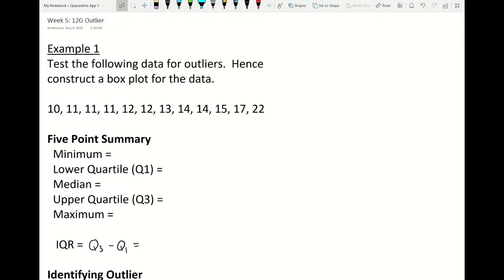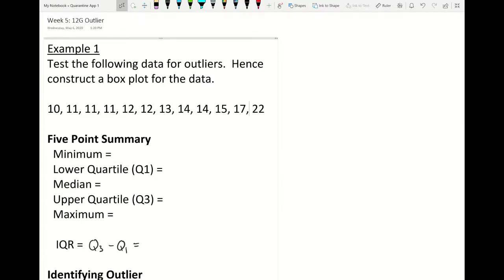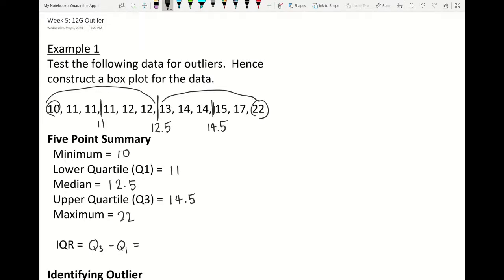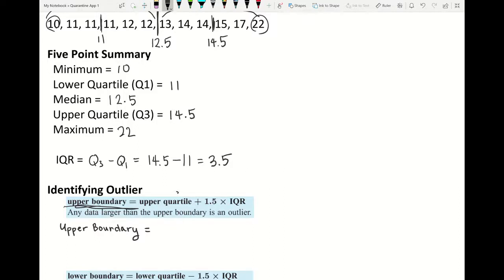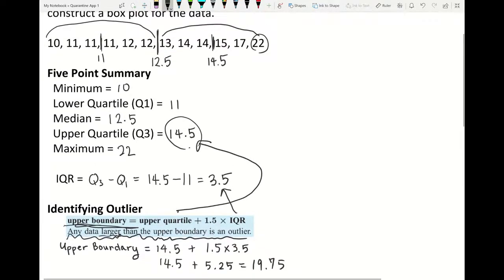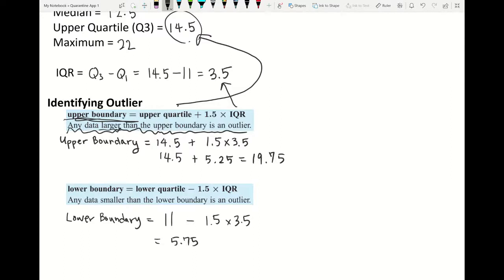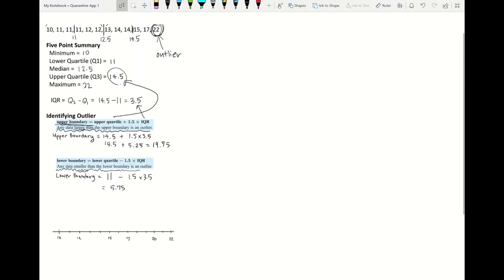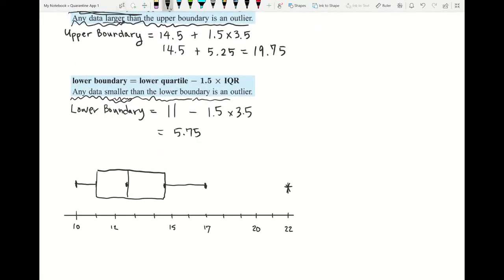IB Application 1 Week 5 Outlier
box and whisker plot outlier